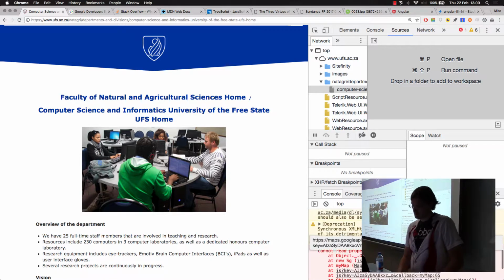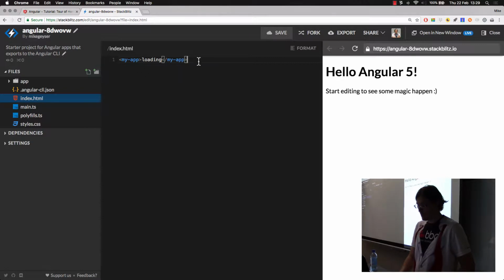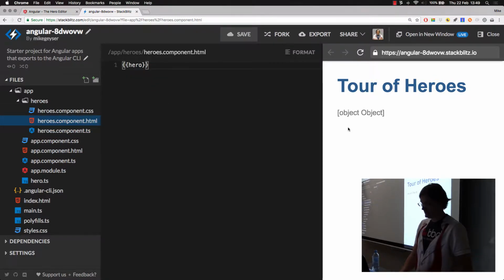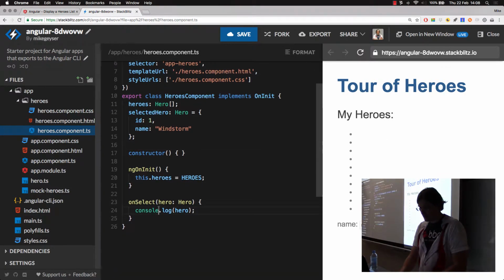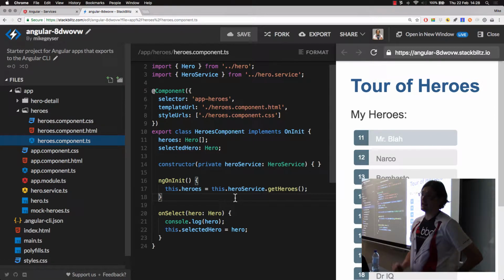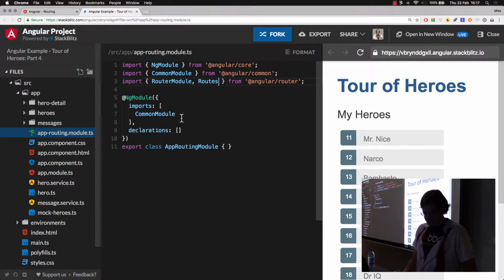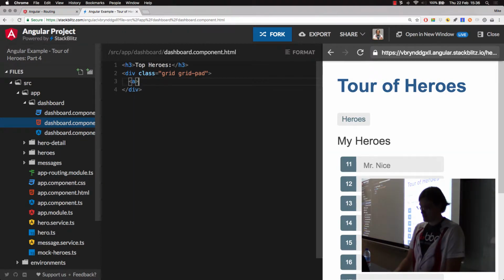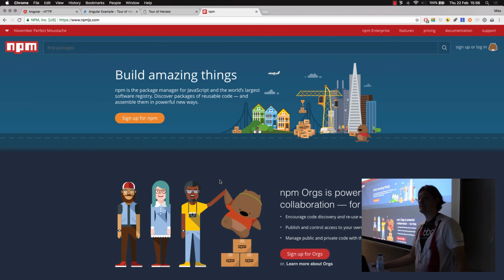Building Angular Apps - Mike Geyser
In the world of JavaScript, things have become more complicated. There are a lot of moving parts in a modern single page application that make building, debugging and ultimately deploying seem like a significant challenge. There are very good reasons behind this complexity, however. Modern frameworks, such as Angular, have created rich and featureful tool chains that make the process much easier. Using Angular, we will show you how to use modern tooling to simplify the building and debugging of an application - including using TypeScript, the Angular CLI, WebPack, Visual Studio Code and Chrome Developer Tools.

This talk was recorded as a part of a workshop at the University of the Free State, and was presented by Mike Geyser.